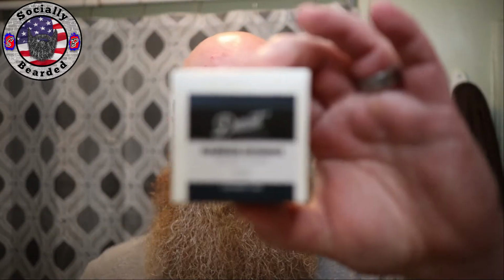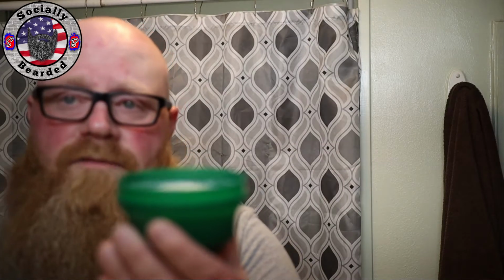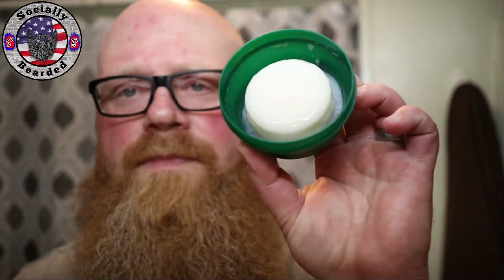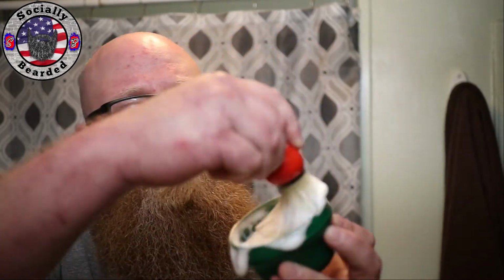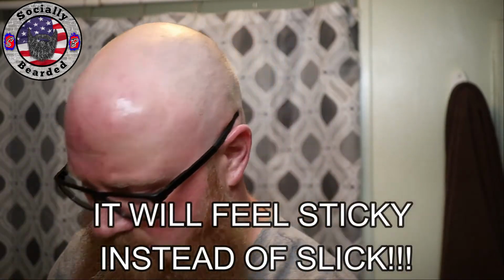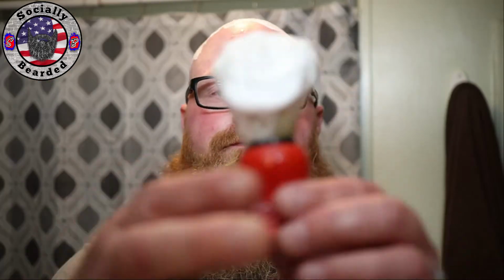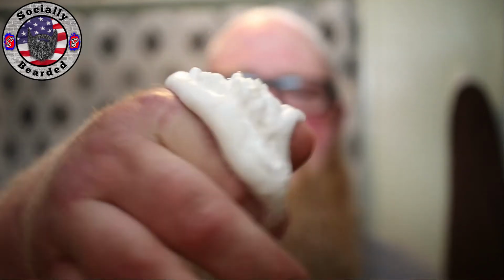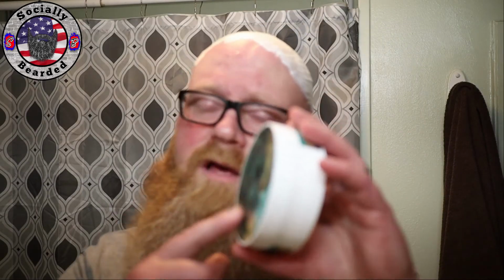HOW TO LATHER A HARD PUCK SOAP!!! | SUNDAY SHAVE | FEAT. DETROIT GROOMING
IN THIS VIDEO I SHOW YOU AN EASY AND QUICK WAY TO LATHER HARD PUCK SOAPS. I FEATURE DETROIT GROOMING CAUSE ITS A VERY GOOD AND VERY HARD SOAP. THIS IS IN NO WAY A KNOCK ON THIS SOAP ITS ACTUALLY ONE OF MY NEW FAVS.

Im always willing to help companies or individuals in any way I can and for inquiries about reviews or product testing As always you can reach me by email- or thank you for visiting my channel & this video. Have a great day!!!

IG- @_mickman_ or @socially_bearded, facebook- Socially Bearded, tik tok- socially_bearded

Video music by- Mike Chlebik (local 1558) tictok-@Micclub707

without prior approval from the owner.” That being said if you wish to use any content, logos, or any other property of this channel just ask and if its being used in a positive factual way I most likely wont have a problem w it.